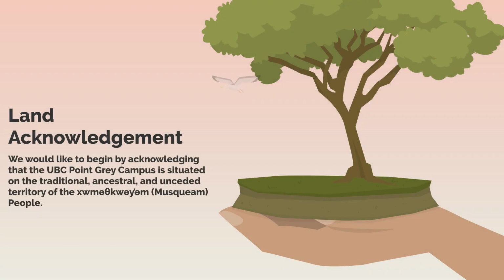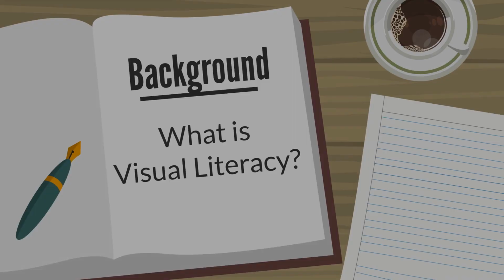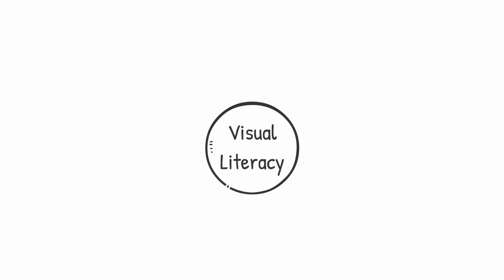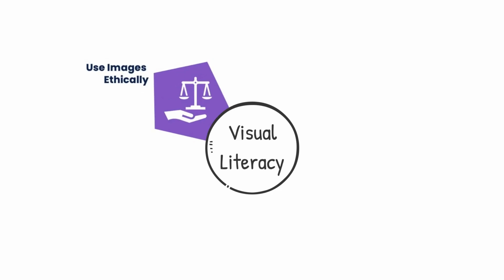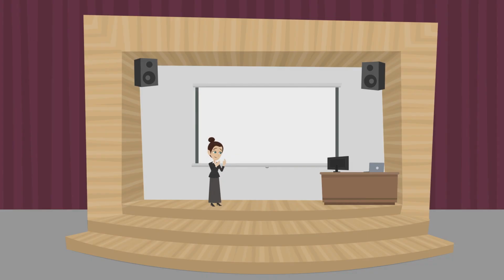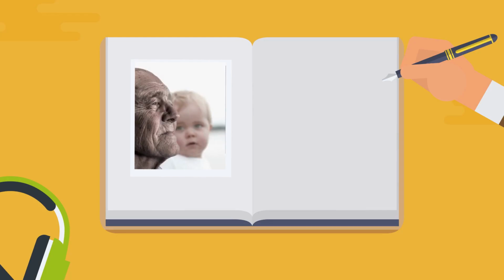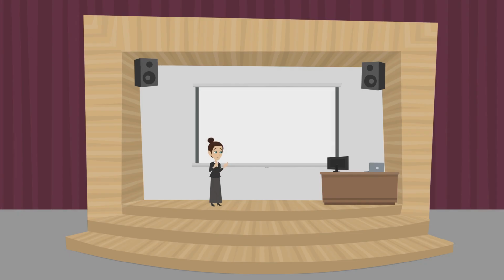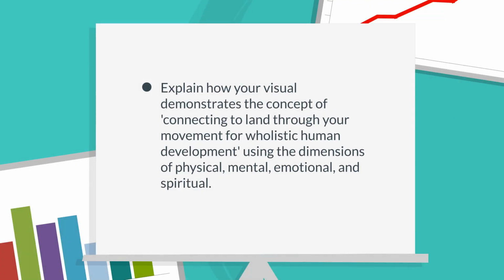Bredin Assignments Learning Motor Development Concepts through Visual Images3